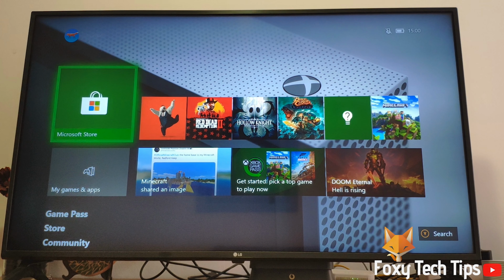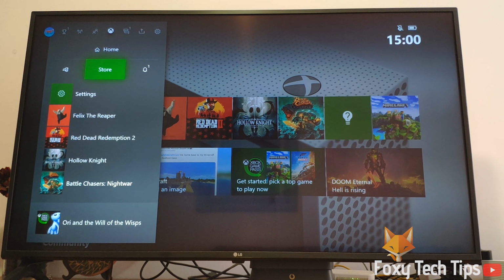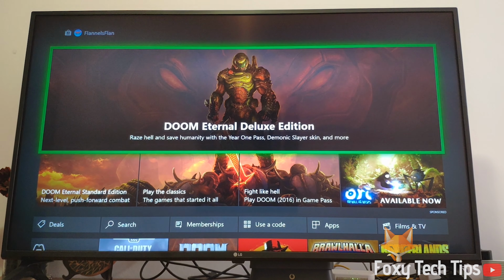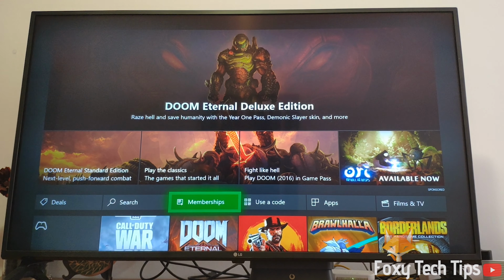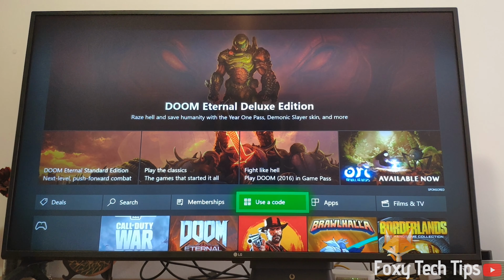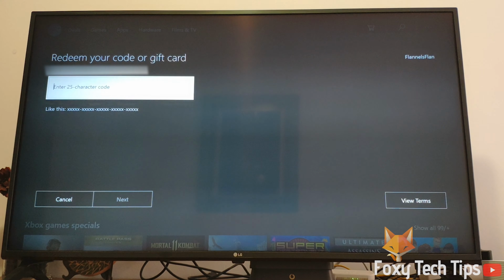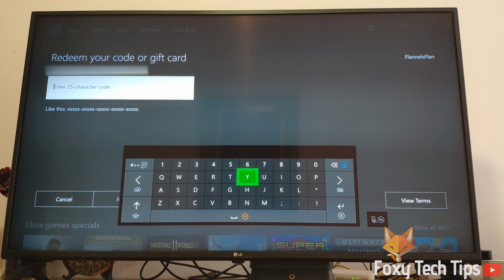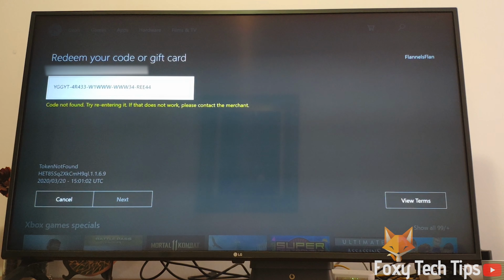How To Redeem Codes On Xbox One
Easy to follow tutorial on how you can use redeemable codes at Xbox Store! Got a redeemable Xbox code? Learn how to activate it now and download your content!

Steps:

- Launch your Xbox and sign into your profile.

- Click the ‘guide’ button on your controller to bring up the guide menu.

- Now open the Xbox store.

- From the Xbox store, click on ‘redeem a code’ from the options at the bottom of the page.

- You can now enter in your redeemable code here. Xbox codes are 25 digits long. Once you have entered the code it will retrieve your item and you can confirm that you want to accept and redeem it.